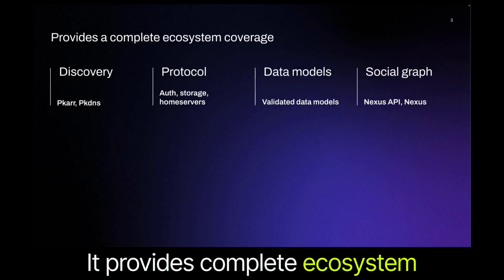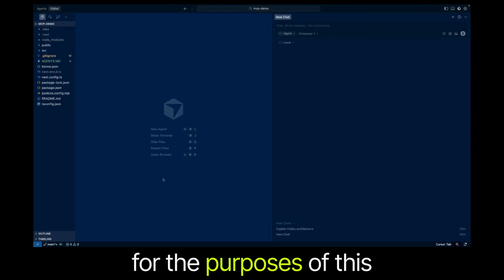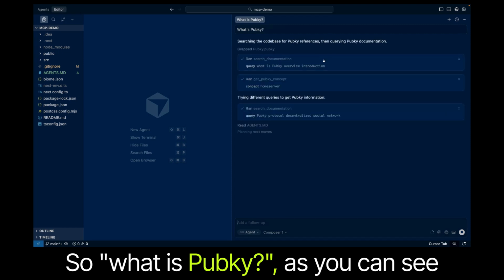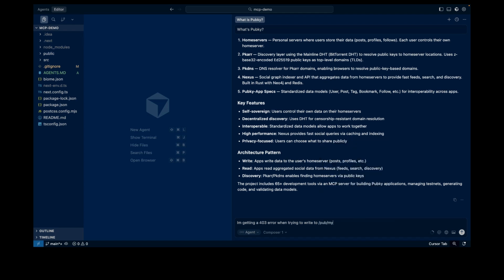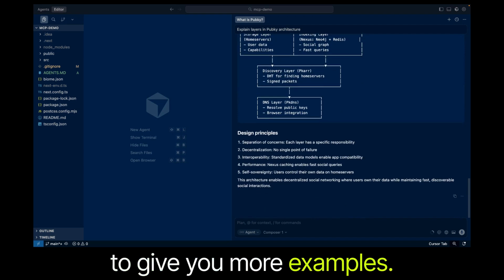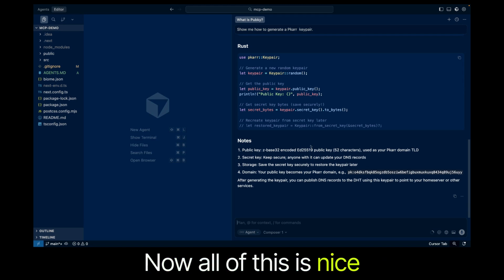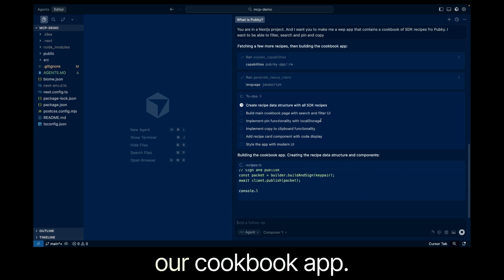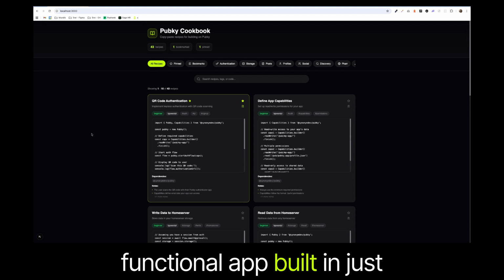Pubky Hackathon 2025 - MCP Server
Pubky MCP Server is a Model Context Protocol server that exposes Pubky’s entire ecosystem to MCP-compatible editors such as Cursor. Its goal is straightforward: give developers a single tool that can answer questions, explain concepts, generate code, and bootstrap complete Pubky apps with minimal effort.